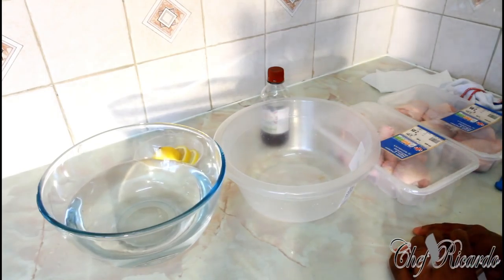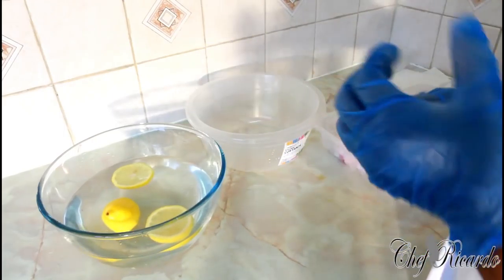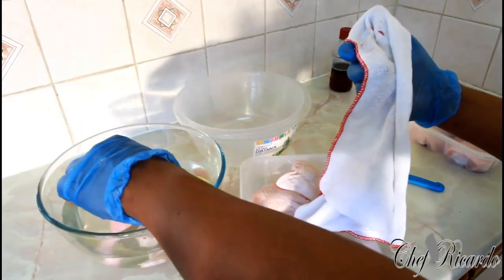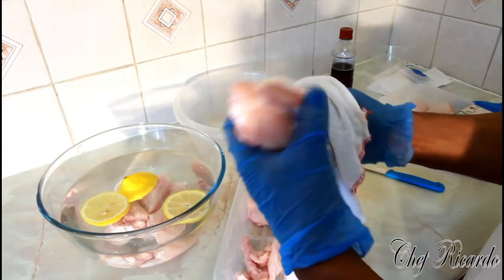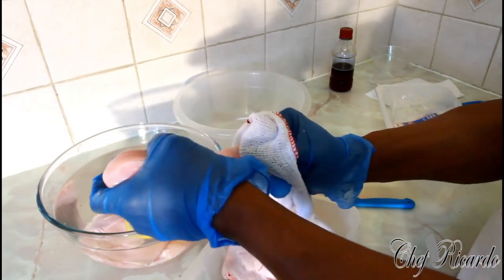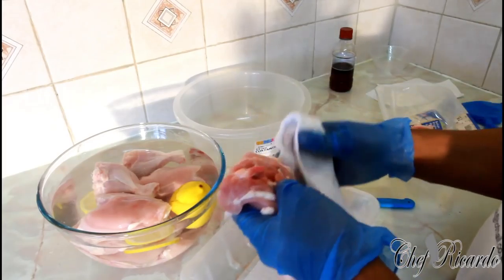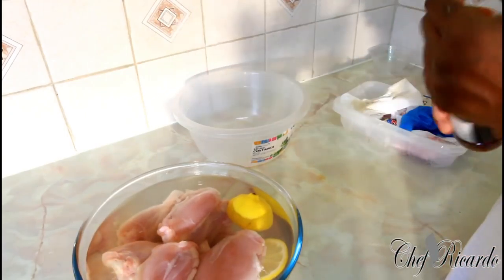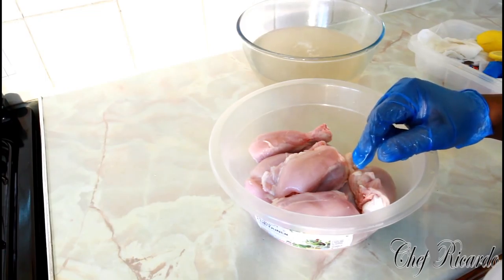How To Wash Your Chicken At Home MEAT